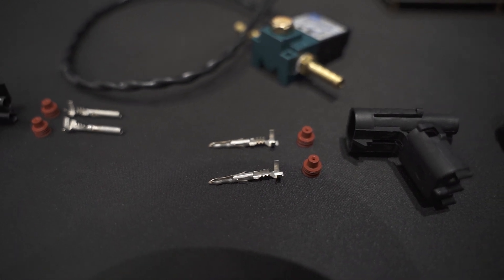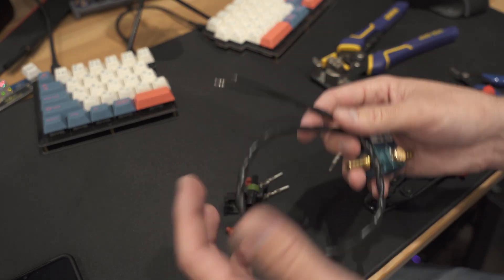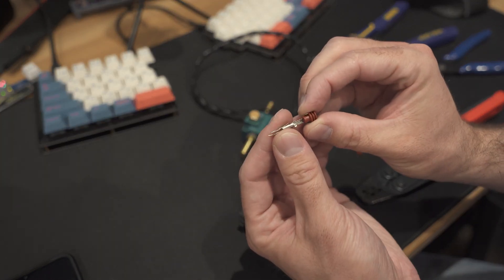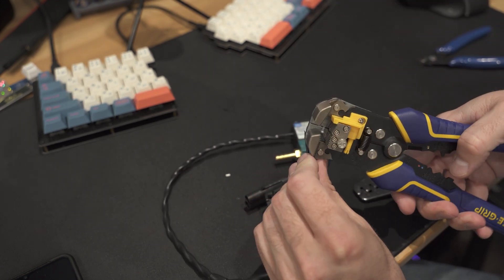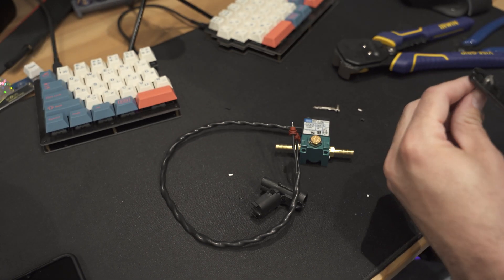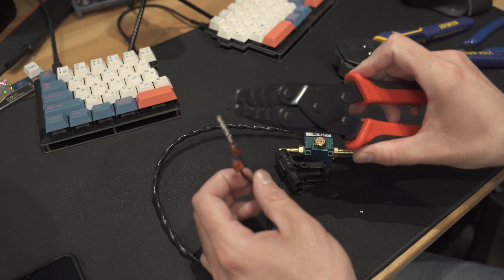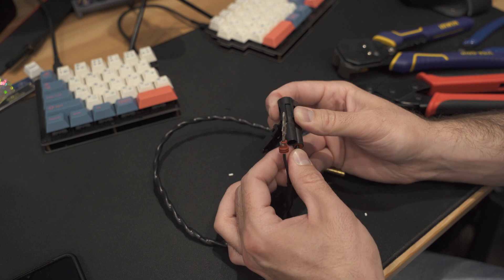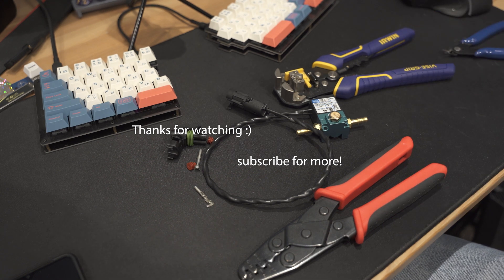Weather-Pack Connector Basics | Wiring Wednesdays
Open Barrel Crimper

Wire striper

Flush Cut Pliers